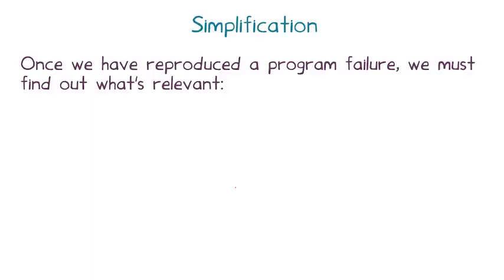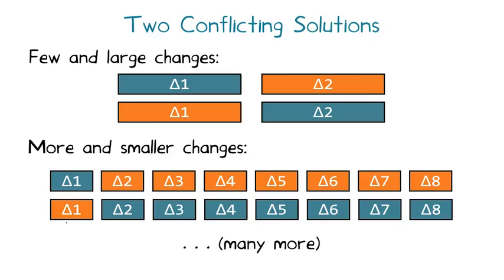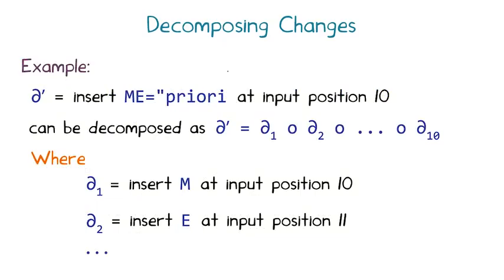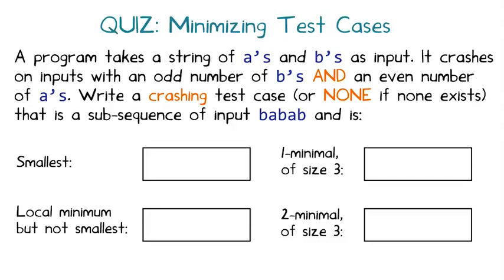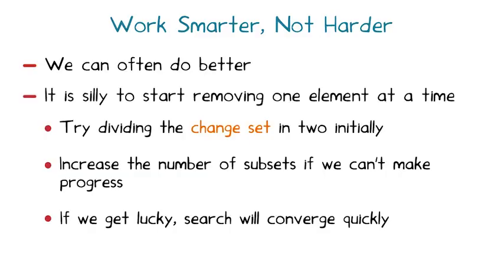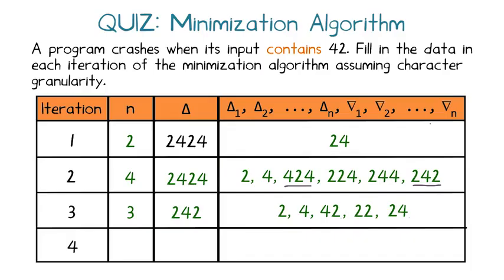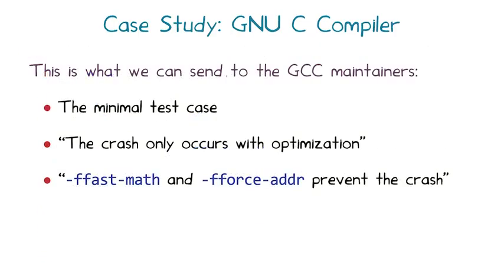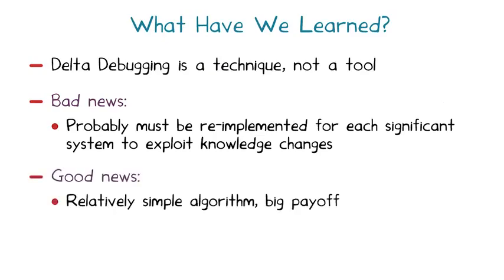[CS6340] Lesson 10